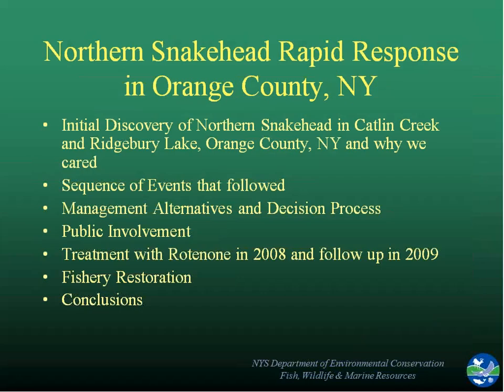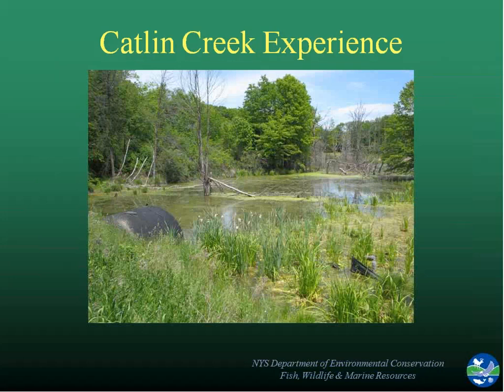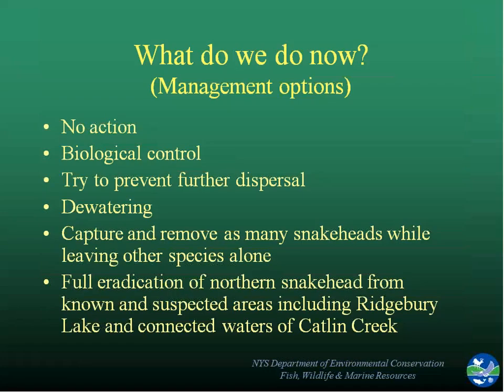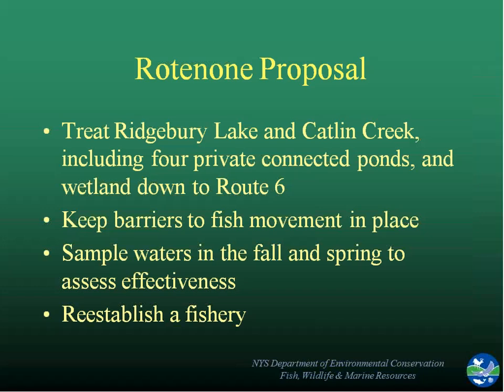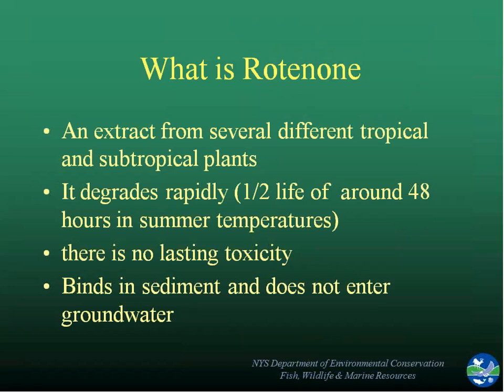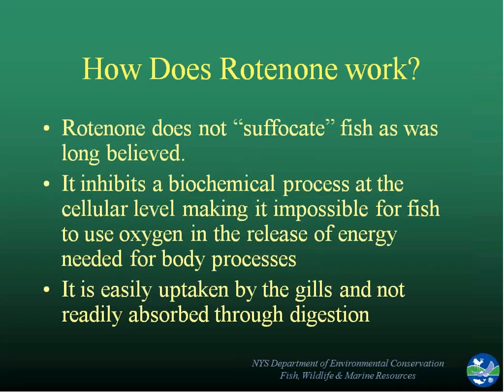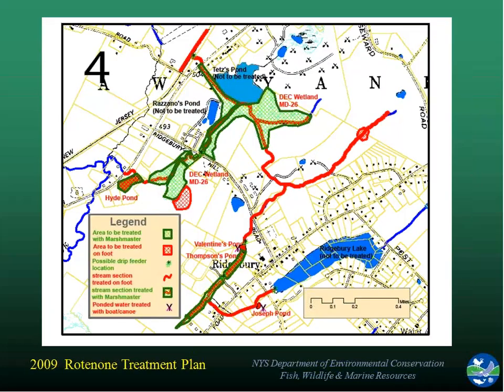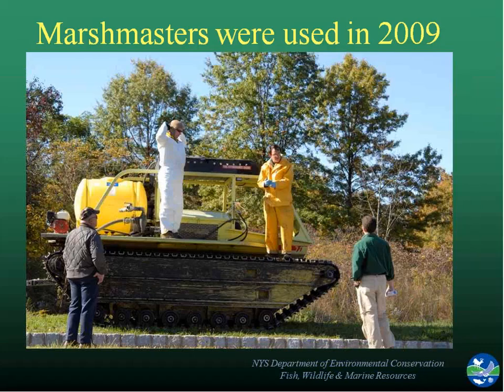Northern Snakehead Fish Rapid Response (Jan 2011)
A presentation by Mike Flaherty on NYS DEC's quick response to a northern snakehead infestation.